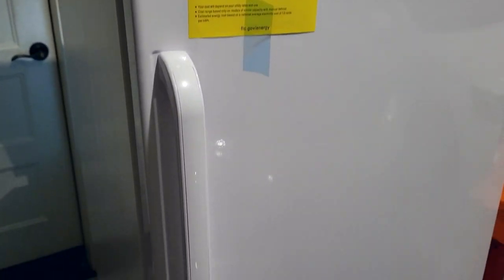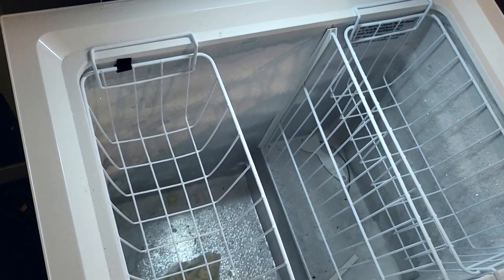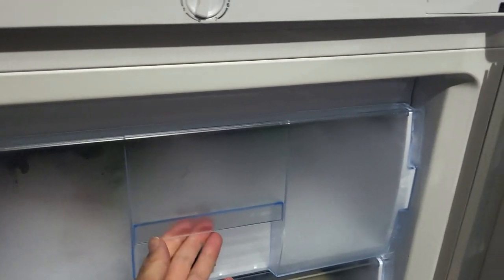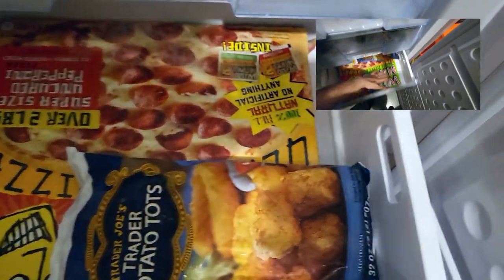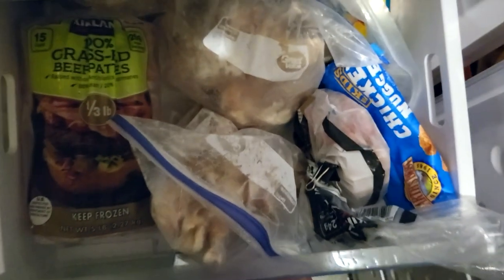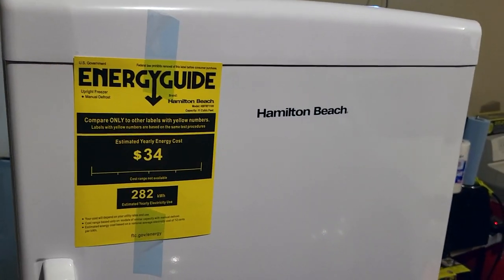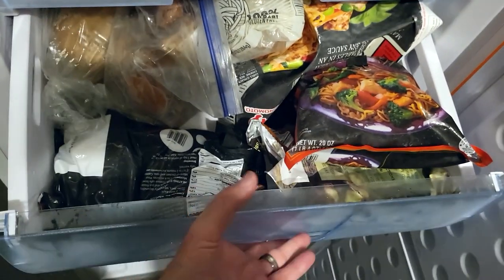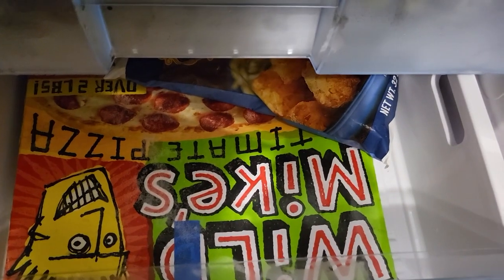Costco Upright Freezer 7-Drawer vs Chest Freezer-WILL IT FIT? Hamilton Beach 11 cubic feet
Going from a chest freezer to a more convenient upright model with organizational drawers? Nothing beats a chest freezer for value and overall storage, but drawer organization is amazing! See what fits, and if it's worthwhile for your home and family's refrigeration needs. Links:

Colorful Fridge Door Handle Covers:

Magnetic Fridge Calendar:

Add a cool LED motion-sensing light to the door, or other places in your home:

Items I review are bought by me, for my use, allowing me to give an honest explanation and review.